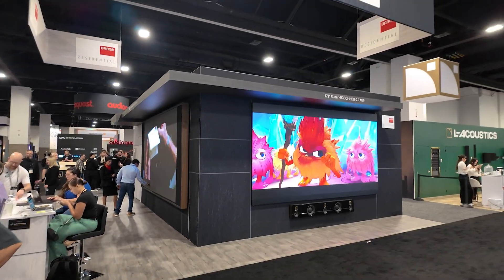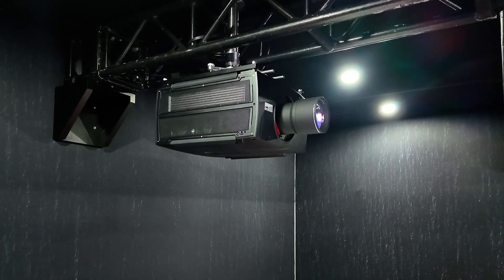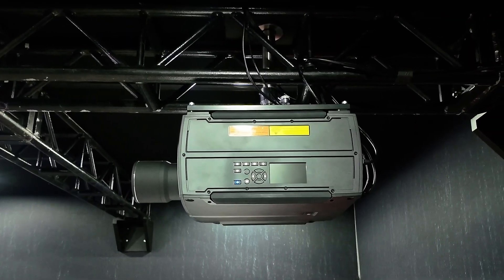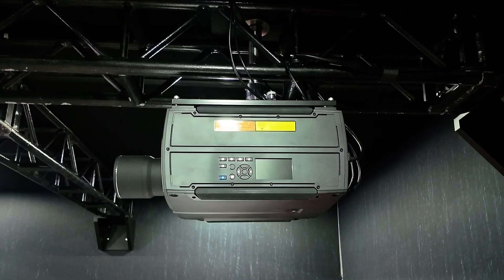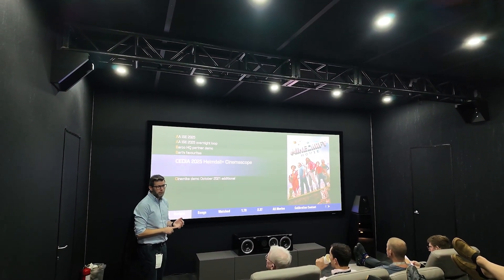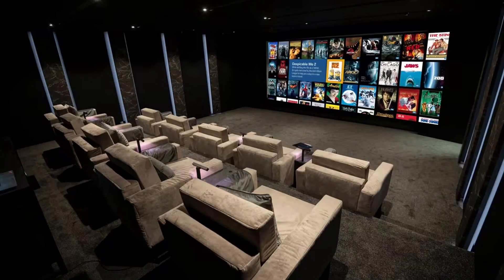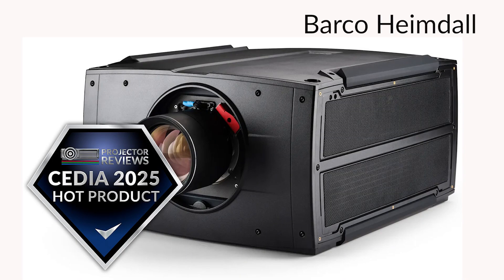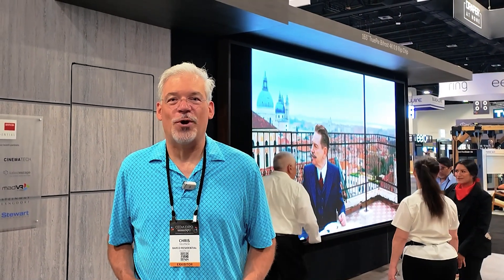Barco Heimdall Series: Brightness, Color, and Contrast at CEDIA 2025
At CEDIA 2025 in Denver, Barco showcased its latest Heimdall series of projectors, delivering a powerful combination of brightness, precision, and stunning color performance. Chris from Barco Residential walks us through the lineup, highlighting the key features that make these projectors stand out for high-end home theater enthusiasts.

The Heimdall family includes four main models: 4500-lumen and 6000-lumen options, each available in both 16:9 and Cinemascope formats. Despite their brightness, these projectors are exceptionally quiet, rated at just 29 dB, making them suitable for in-room installation without distraction.

Barco offers seven different lens options for versatile placement, supporting screen sizes up to 16 feet wide on a 1.0 gain surface. Powered by an RGB laser system, the Heimdall projectors achieve up to 98% of the Rec. 2020 color space, offering richer reds, greens, and blues than most projectors in this category.

Other highlights include native 4K DLP imaging with advanced scaling up to 6K on Cinemascope models, HDMI 2.1 connectivity, dual-aperture lens design, a new 0.98 DLP chip for higher native contrast, and Barco’s DynaBlack dynamic dimming system. Altogether, these innovations deliver an exceptional cinematic experience for the most demanding home theaters.

Ensure you get the latest information and news on all things projection and home theater by signing up for our Newsletter to stay in the know!